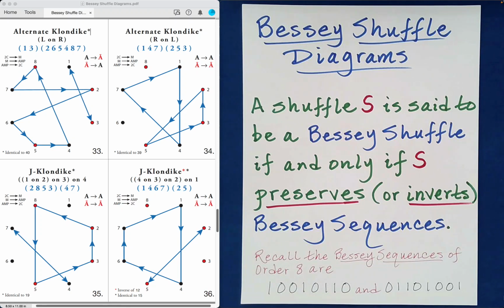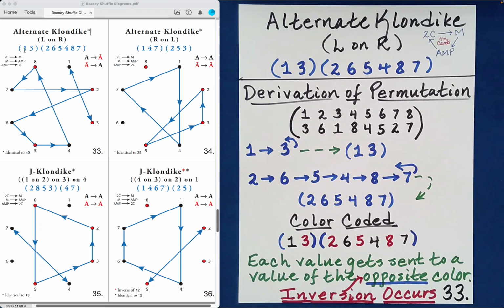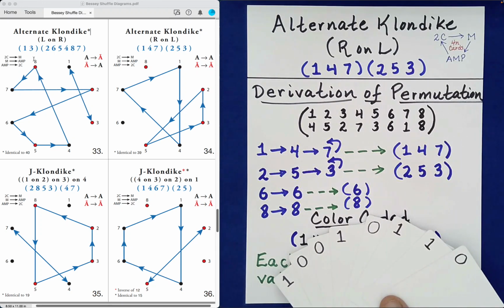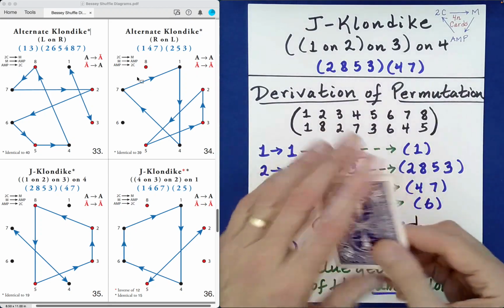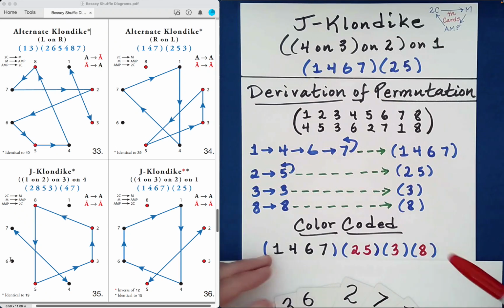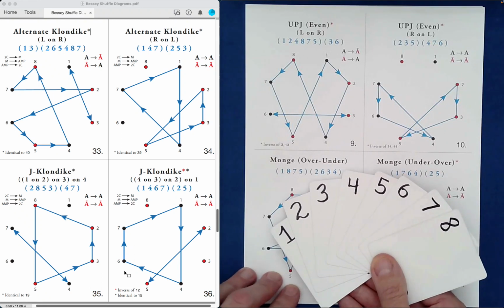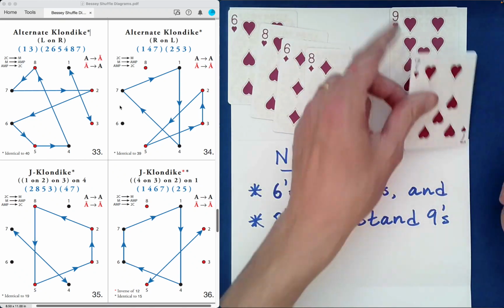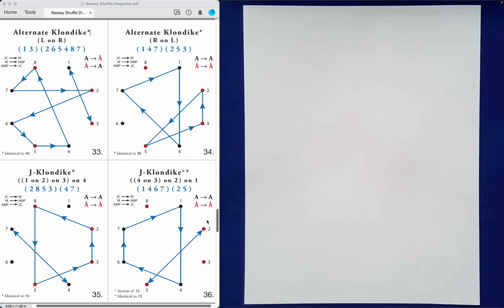Bessey Shuffle Diagrams (9 of 12) (Absolute Card Magic)